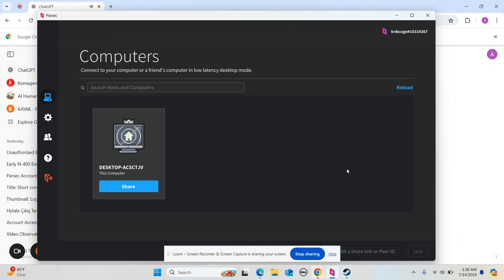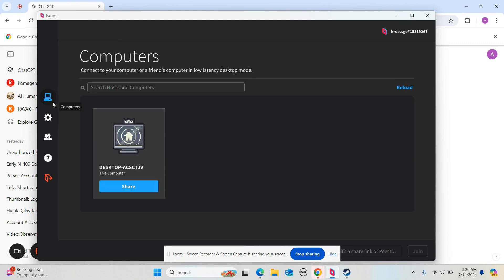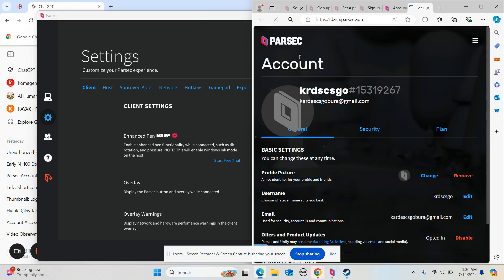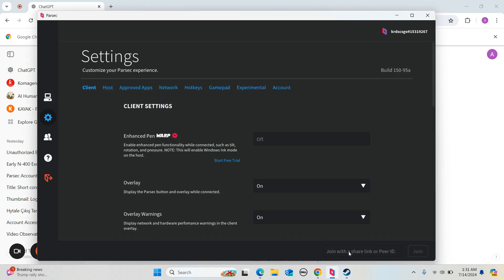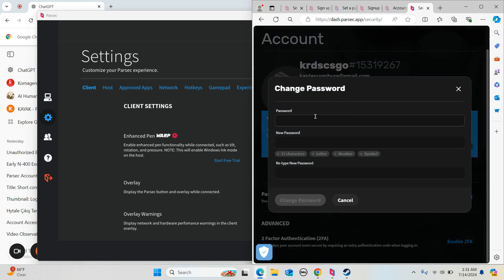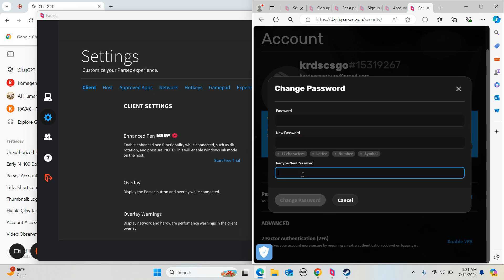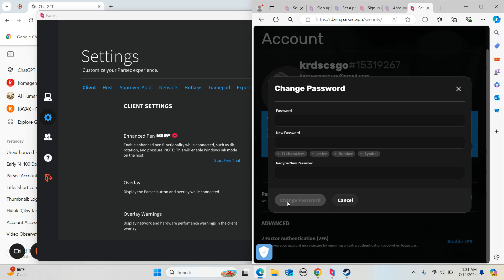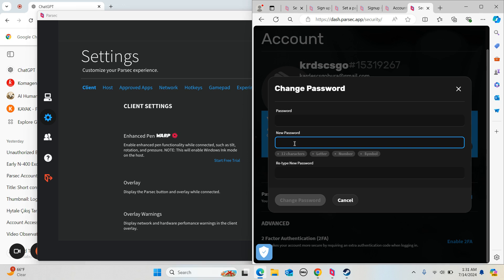How To Change Your Password on Parsec